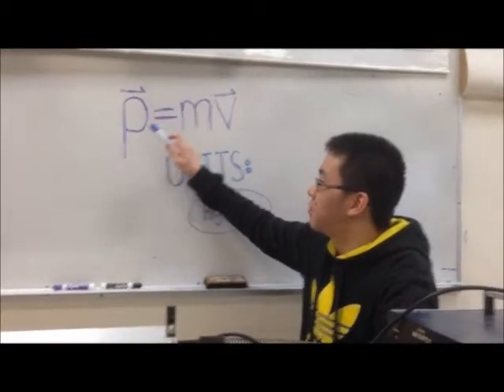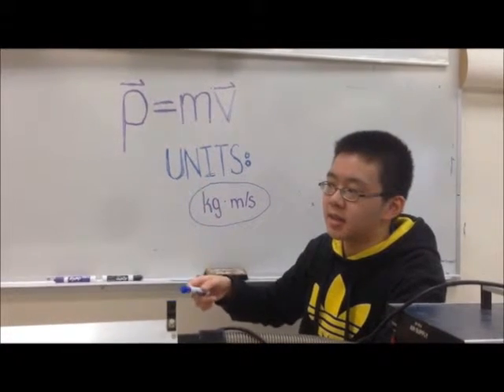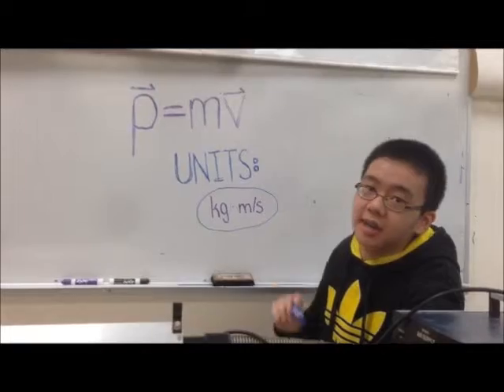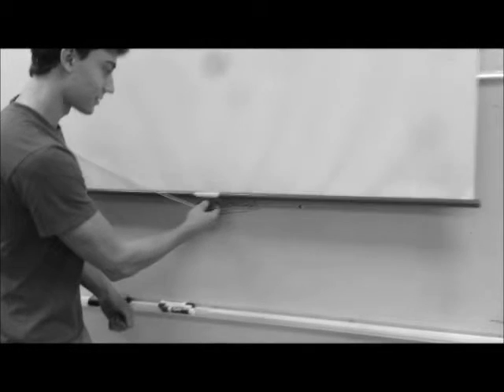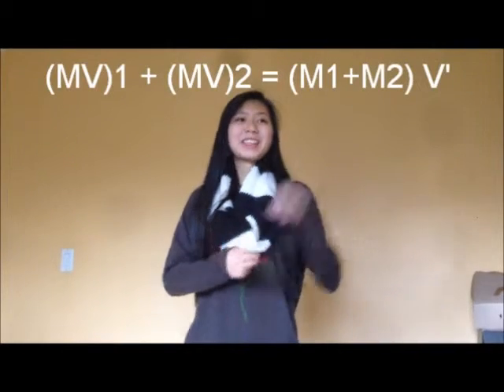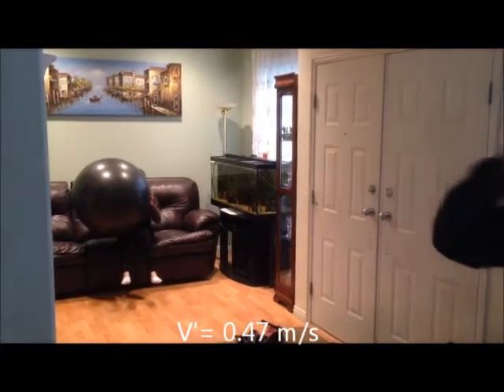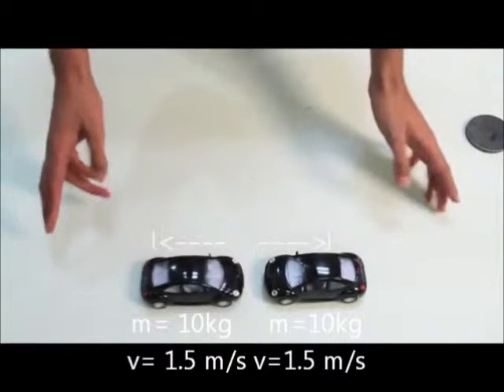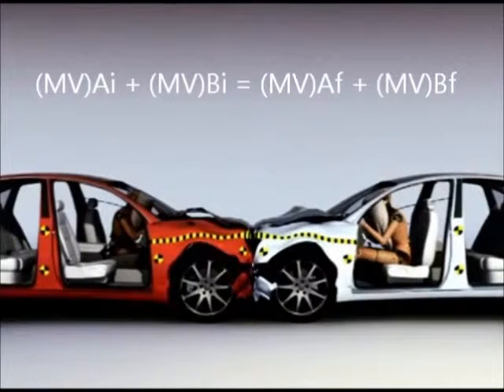FINAL PRODUCT FOR MOMENTUM VIDEO PROJECT 11